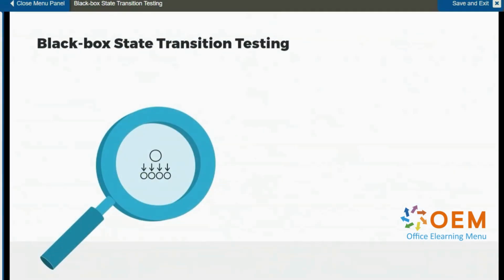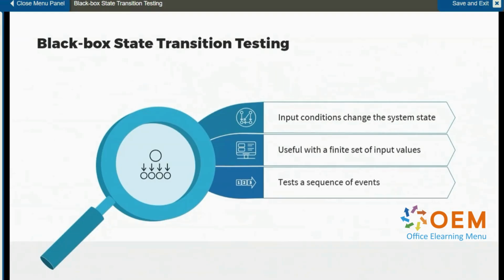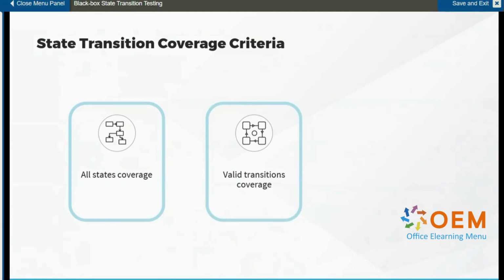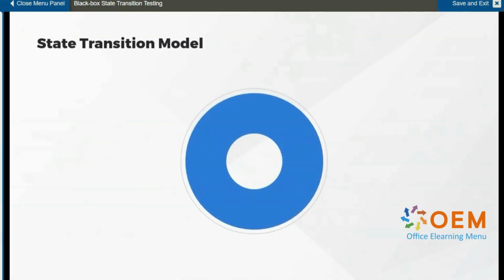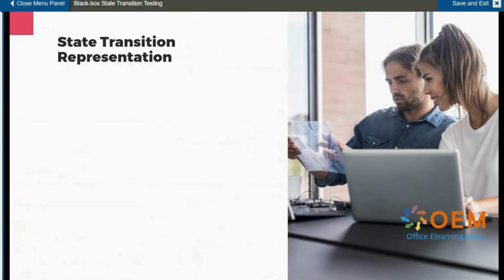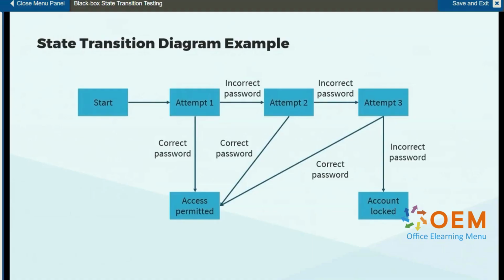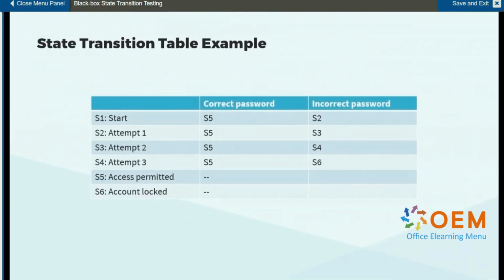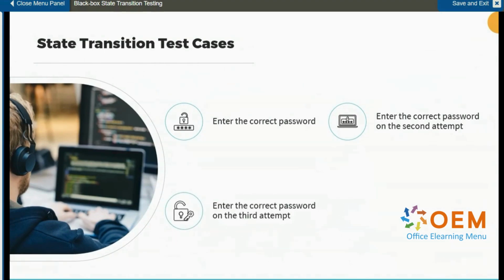Software Tester met ISTQB Training Opleiding Cursus – Word Gecertificeerd Tester!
Software Tester training Nederland | ISTQB Certified Tester opleiding Almere | Software Testing cursus online | QA Engineer opleiding | OEM Learning Journey

Wil jij een carrière opbouwen als professionele Software Tester en een internationaal erkende ISTQB Certified Tester-certificering behalen? Ben je op zoek naar een praktijkgerichte Software Tester training, een complete ISTQB Certified Tester opleiding of een flexibele Software Testing cursus online? Dan is de Software Tester met ISTQB Certified Tester | OEM Learning Journey van OEM Office Elearning Menu de ideale leerroute om jouw testvaardigheden te ontwikkelen en je optimaal voor te bereiden op een succesvolle certificering.

Softwarekwaliteit speelt een cruciale rol binnen iedere moderne organisatie. Bedrijven zoeken testers die fouten vroegtijdig ontdekken, softwarekwaliteit verbeteren en bijdragen aan betrouwbare applicaties. Met deze award winning OEM Learning Journey leer je de internationale best practices van softwaretesten volgens de standaarden van het International Software Testing Qualifications Board.

Deze complete Learning Journey bevat:

✔ Voorbereiding op de officiële ISTQB Certified Tester-certificering

Tijdens deze opleiding leer je onder andere:

• Testanalyse en testontwerptechnieken
• Functioneel testen en acceptatietesten
• Integratie-, systeem- en regressietesten
• Agile Testing en Scrum-methodieken
• Testmanagement en kwaliteitsborging
• Testautomatisering en moderne testtools
• Testdocumentatie, rapportage en risicobeheer
• Best practices volgens ISTQB

Deze Learning Journey is ideaal voor beginnende Software Testers, QA Engineers, Test Automation Engineers, Software Developers, Business Analysts en ICT-professionals die hun kennis van softwaretesten willen uitbreiden met een internationaal erkende certificering.

OEM Office Elearning Menu biedt hoogwaardige online ICT-trainingen met persoonlijke begeleiding, een officieel proefexamen en een online mentor zodat jij optimaal bent voorbereid op jouw certificering en jouw volgende carrièrestap.

🎯 Wil jij een gecertificeerde Software Tester worden met een internationaal erkende ISTQB-certificering?

👉 Bekijk vandaag nog de Software Tester met ISTQB Certified Tester | OEM Learning Journey en schrijf je direct in: